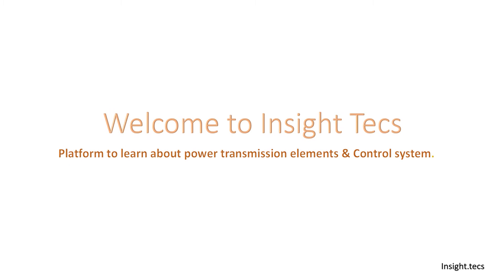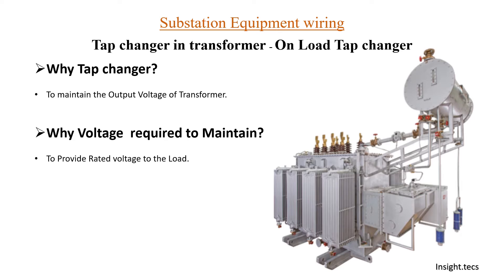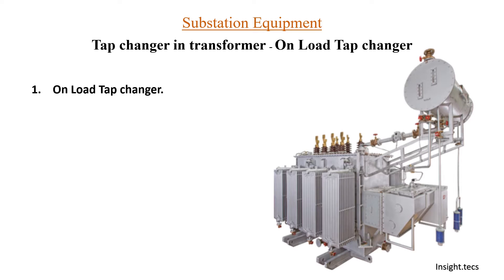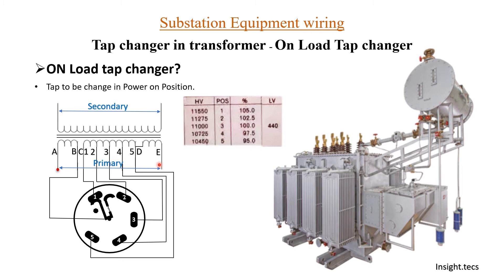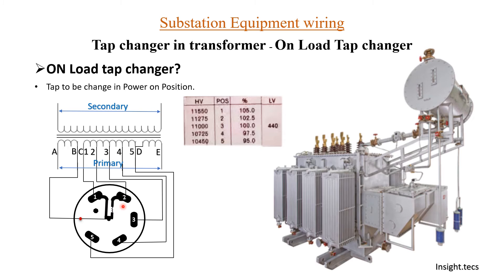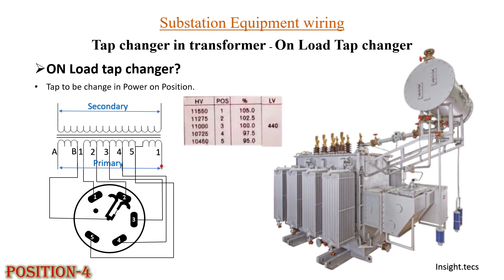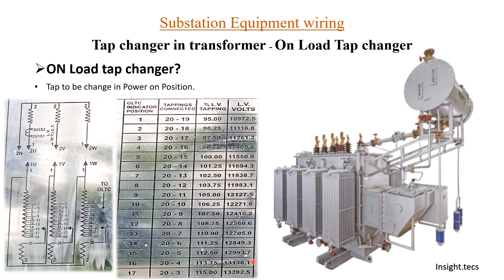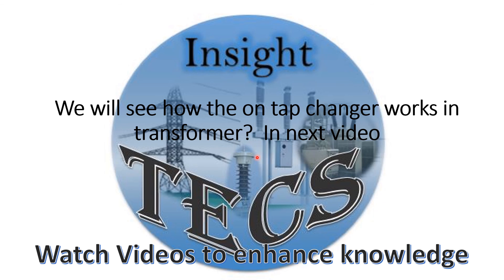On load tap changer in Transformer|| Part -3 || English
Hello friends,

Welcome to OLTC series of transformer, lets learn about the working of  on load tap changers today.

All questions are welcome in comment box below

OLTC series videos